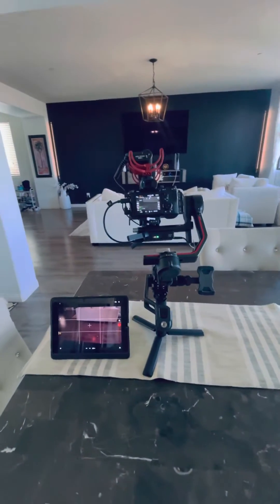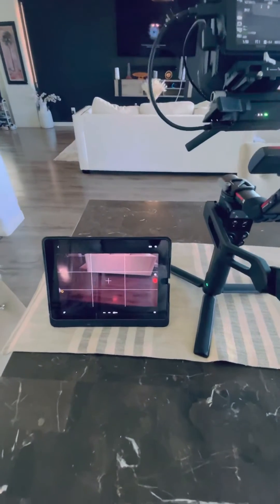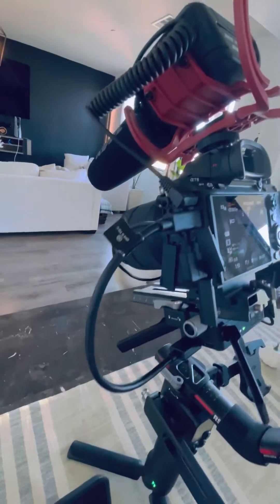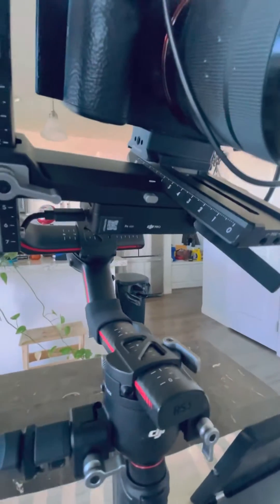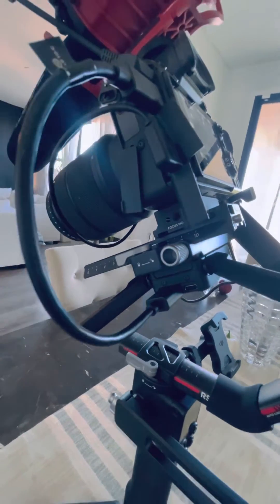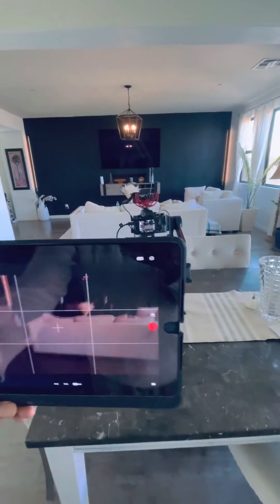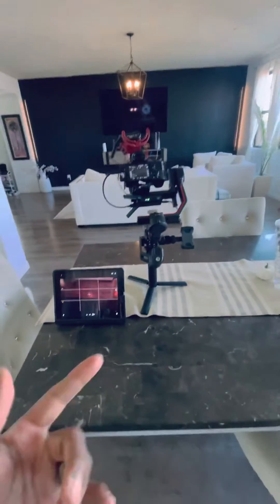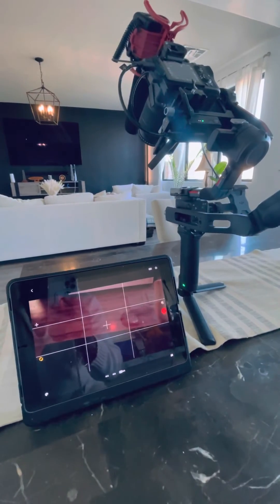Raveneye & the DJI RS3 Pro with a Sony A7iii connection fix.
If you are having a hard time getting the Raveneye and a Sony A7III to work properly on your RS3Pro, I have the solution.

Using the supplied USB-C cable, connect one end to the bottom port on the gimbal and the other end to the back of the Raveneye. The side opposite of the antennas.

Then connect a USB-C to multi-camera cable to the top port on the gimbal and the bottom port on the camera.

These are the only two wires you need to make this work.

Then you need to turn on these things in a certain order.

1. Turn on the Gimbal.
2. Turn in the camera.
3. Turn on Raveneye.
4. Turn off the Bluetooth setting in the DJI Ronin app. (You do not have to turn off the main Bluetooth setting on your phone or tablet)
5. Connect to Raveneye through WiFi on the phone or tablet.
6. Open the app and everything should now work. You should be able to see video and control the gimbal using force mobile in the app.

Follow me @nanopixel.studio here on YouTube, Instagram and Facebook for more content.